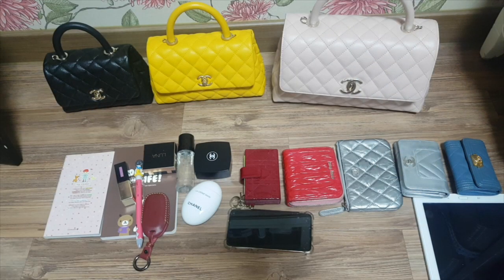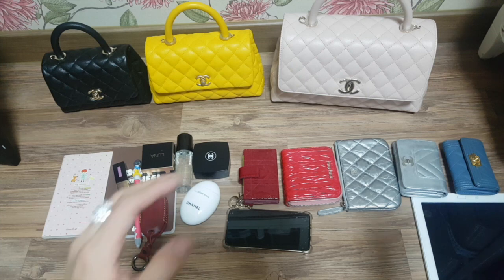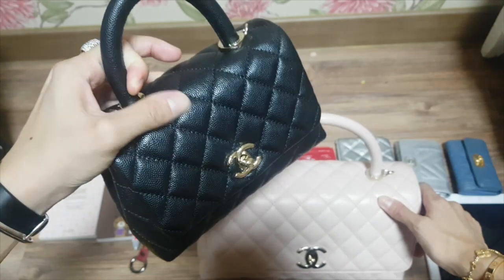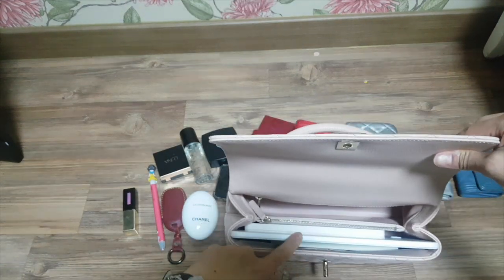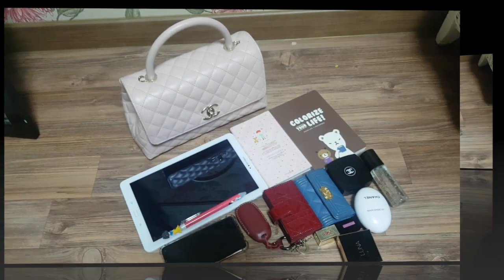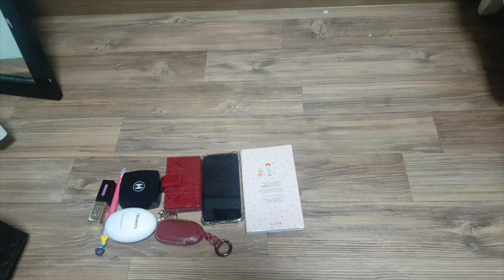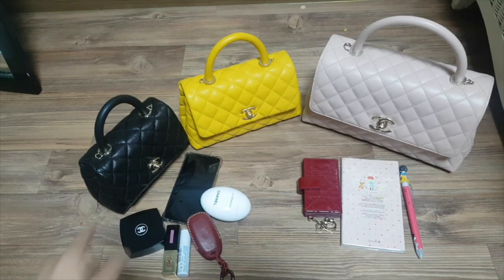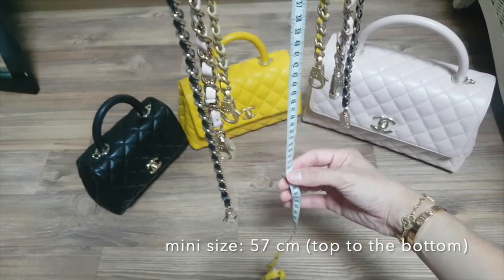|CHANEL| Coco handle bags | mini vs small vs medium | WIMB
Hi everyone!

Today, I am presenting another comparison video. One of my subscribers asked me to do a video on “what fits inside” comparison for coco handle bags in different sizes – mini, small, and medium size.

I also received a lot of questions from Instagram about size differences, strap length, etc. If you were wondering about these, I think this video can answer your questions as well :)

Hopefully, it helps and enjoy the video💕